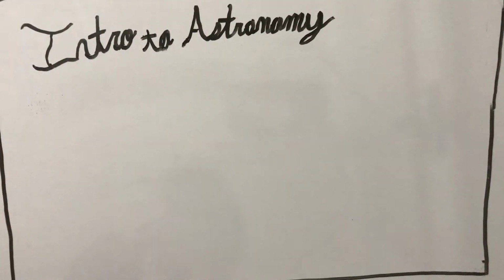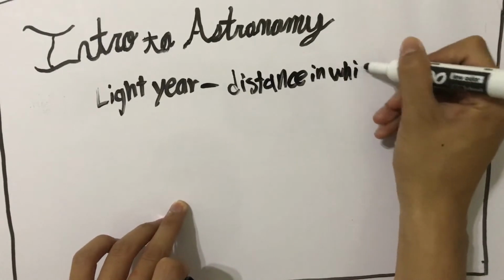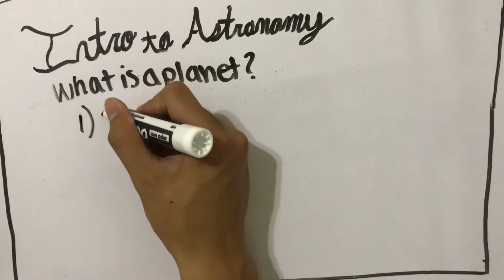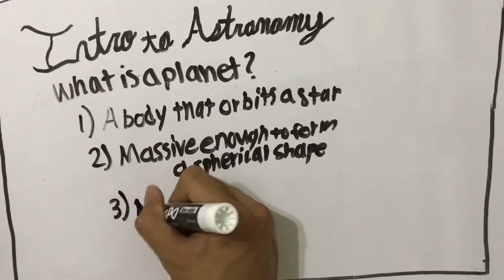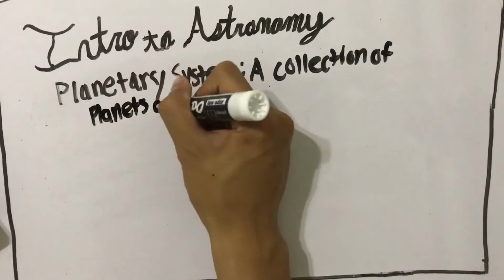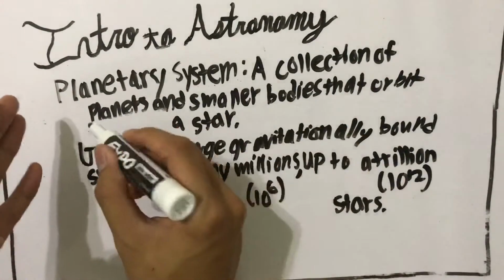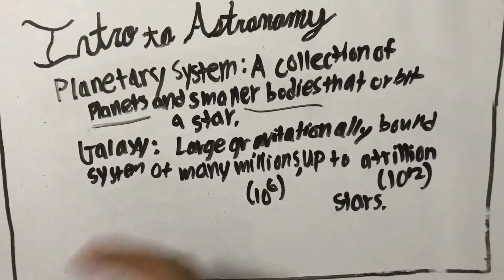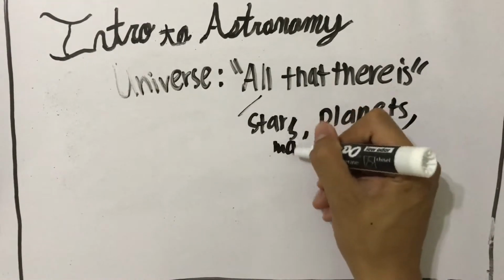Introduction to Astronomy: Planets, Stars, Solar Systems, Galaxies, Our Universe